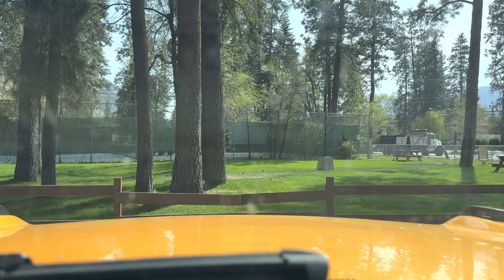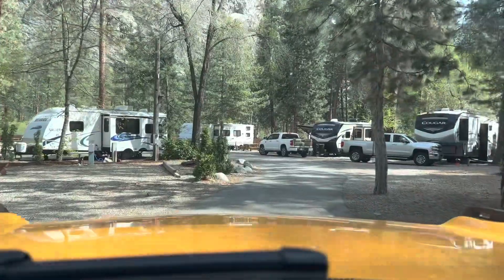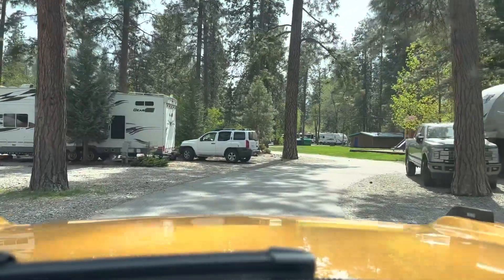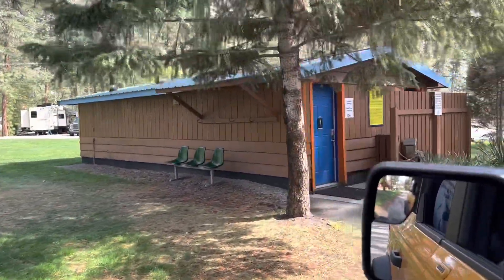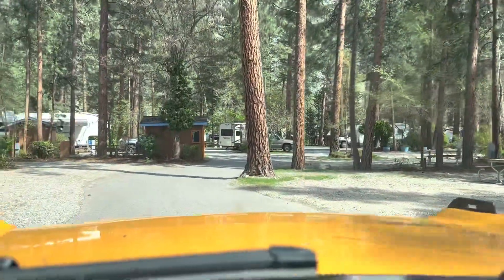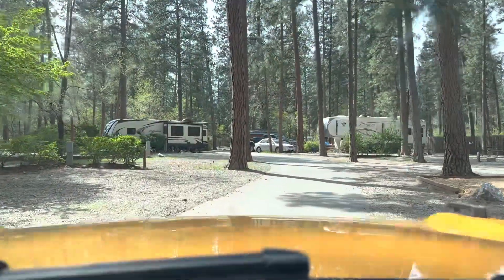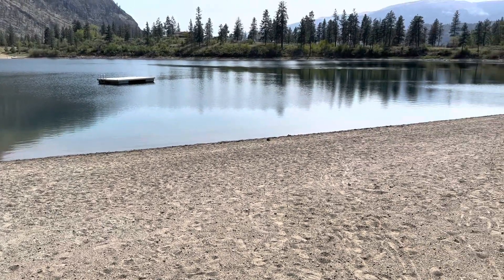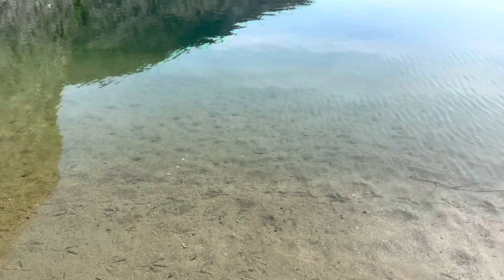Gallagher Lake Resort Tour